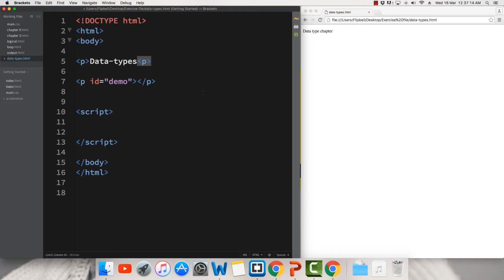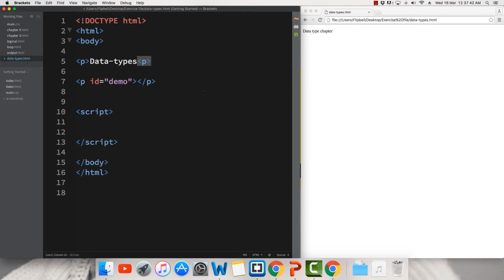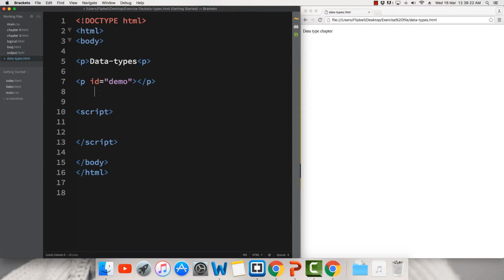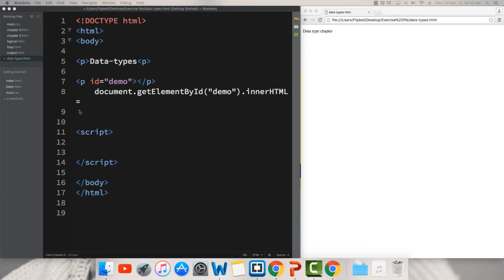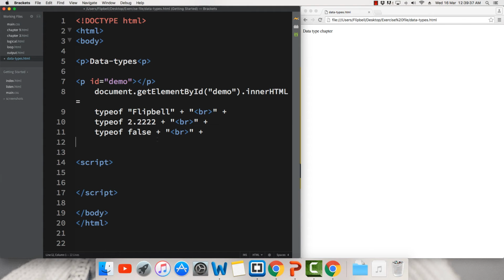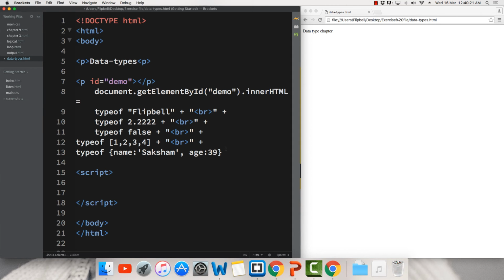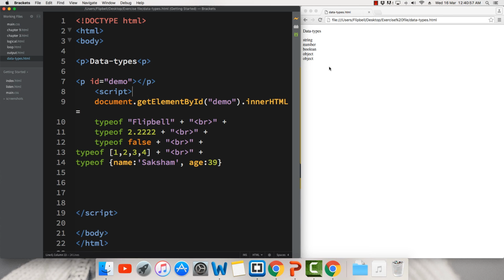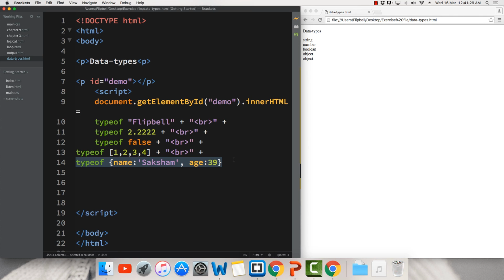Data types in Javascript part 1